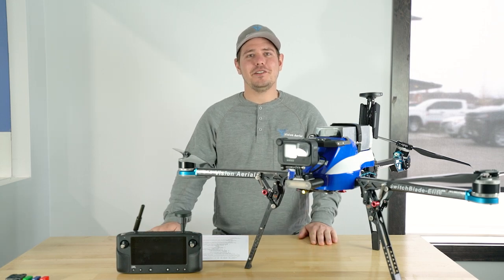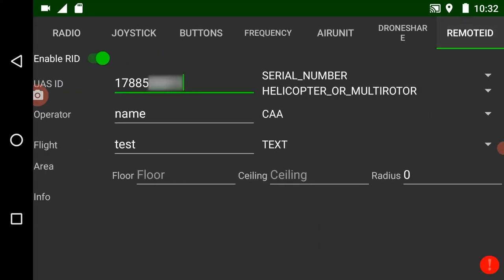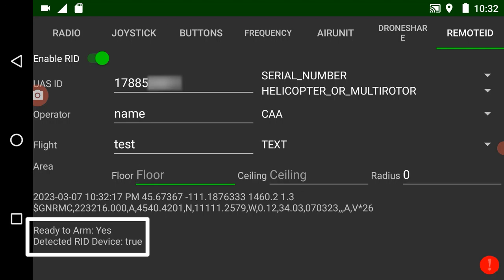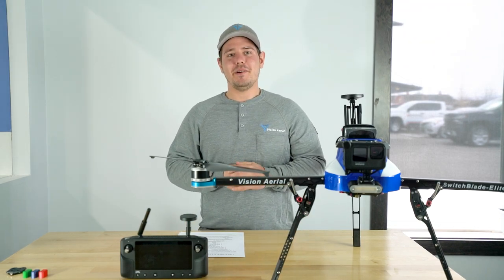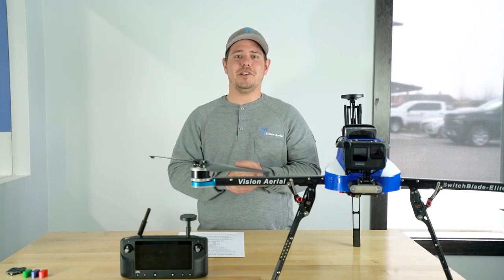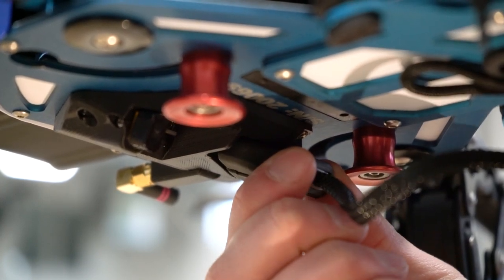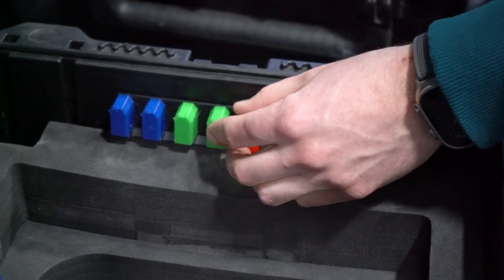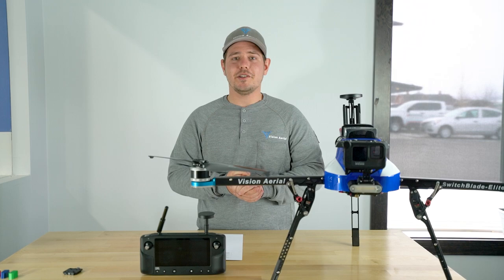SwitchBlade-Elite 2.3 New Features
This video provides an outline of changes from the SwitchBlade-Elite 2.2 to the SwitchBlade-Elite 2.3. It includes important items trainers must know.